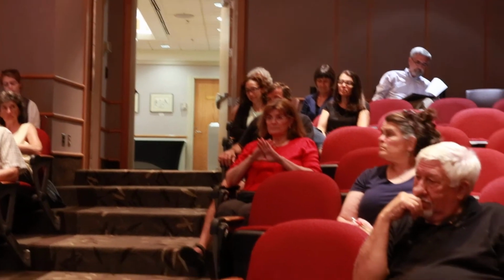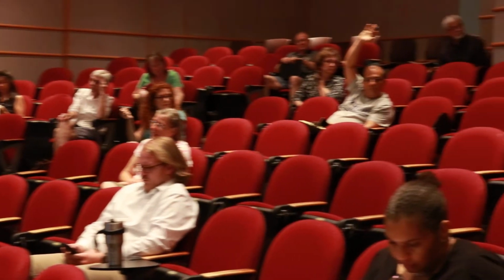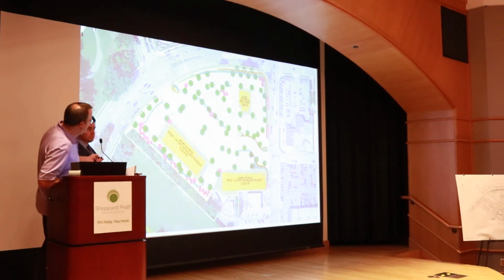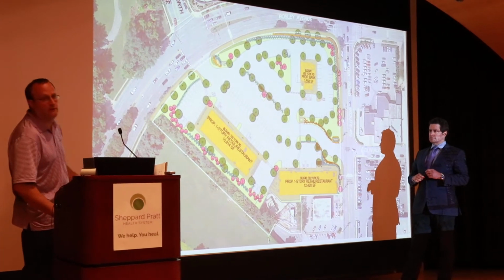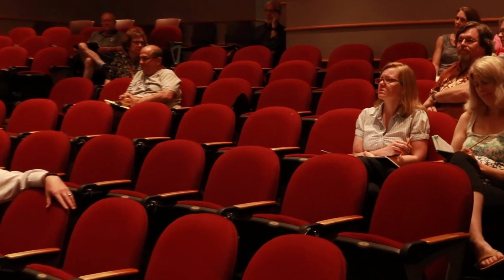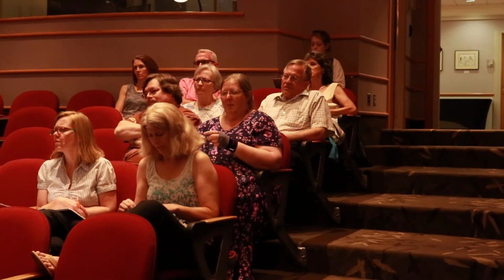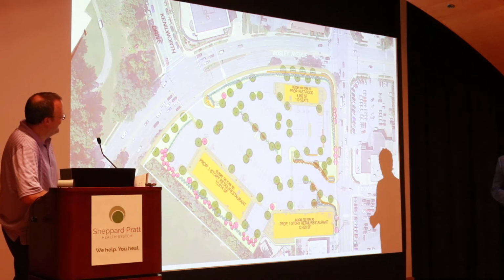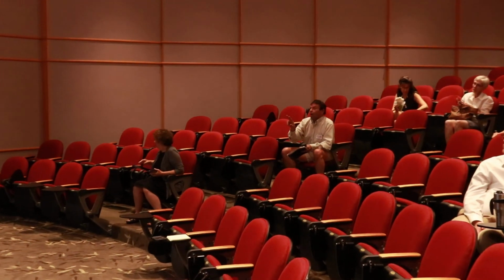Pt 3 Community input meeting for Towson Gateway/Towson Station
Venable, Caves Valley Partner's law firm, presented revised plans for either a fast food or a bank at the controversial Towson Gateway. The good news is that the Royal Farms gas station and convenience store are off the table due to overwhelming community criticism.

It's worth the time to listen to the community's concerns, many of which continue from the last community input meeting when the gas station was still on the table.